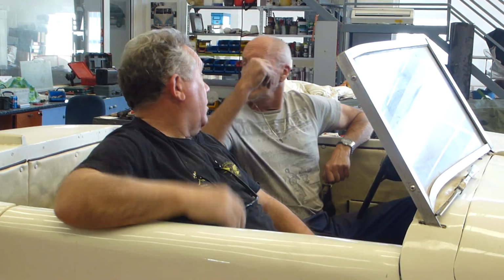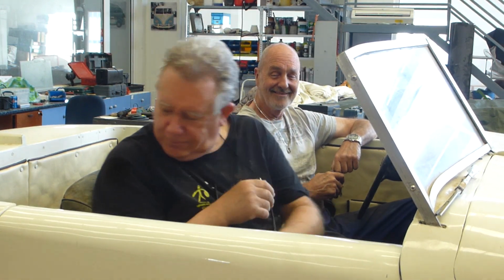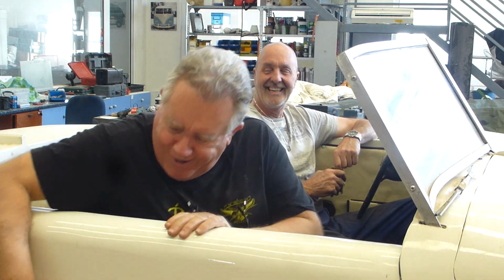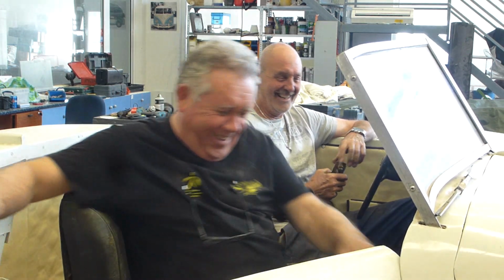The Cadillac Hartmann Project Episode 2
What to do with it